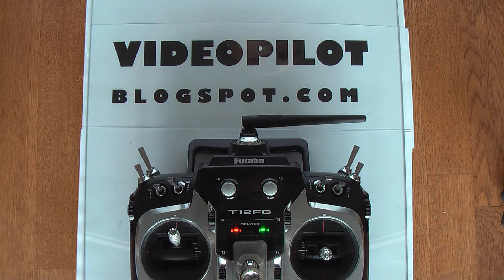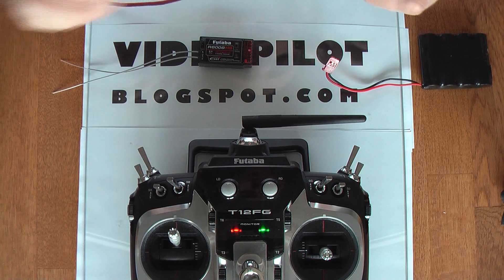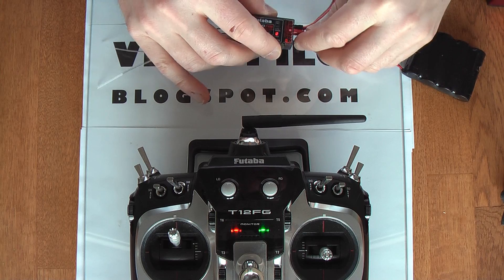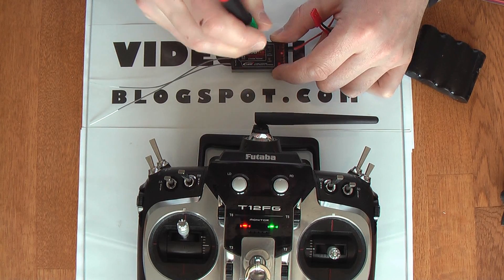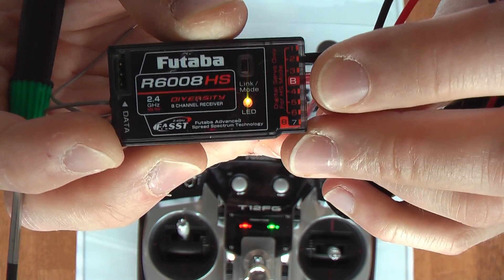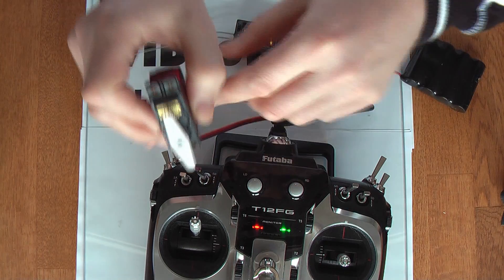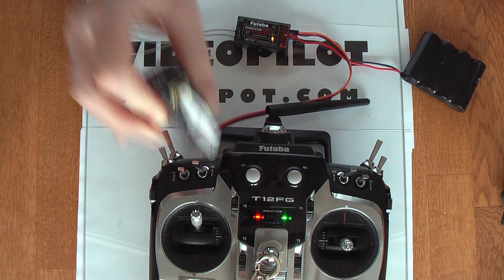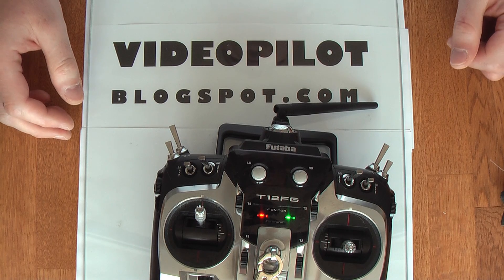Futaba R6008HS Reciever Test Daniel Olsson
Daniel Olsson Tests a Futaba R6008HS Reciever. Reason for testing is to find out if the 7ms lag makes a difference.